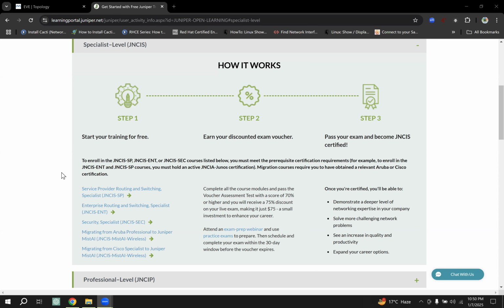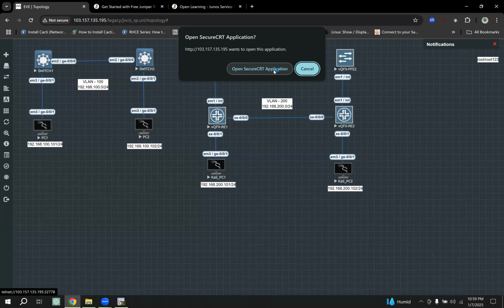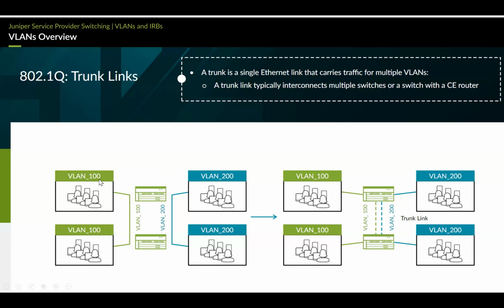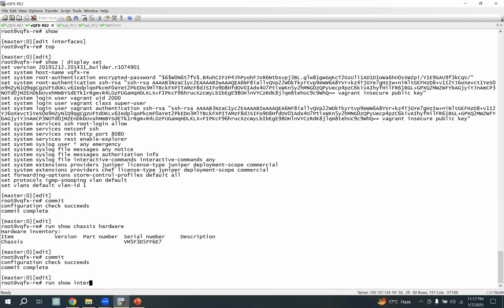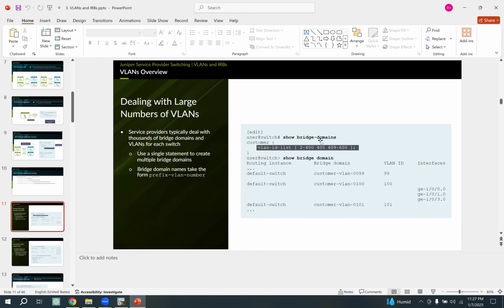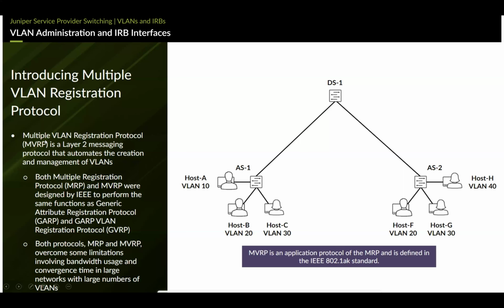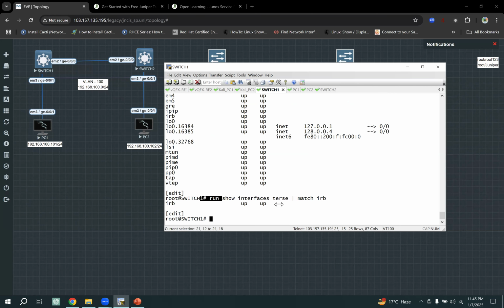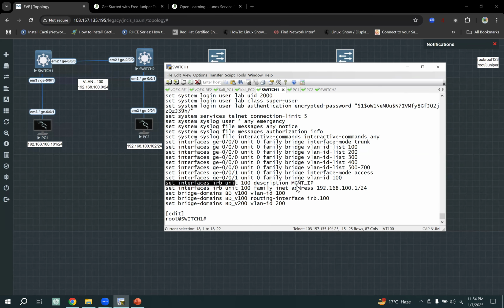Juniper JNCIS-SP-Junos Service Provider Switching - VLANs and IRBs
==::==Task==::==
Service Provider Routing and Switching, Specialist (JNCIS-SP) - Junos Service Provider Switching - VLANs and IRBs
==::==Reference==::==